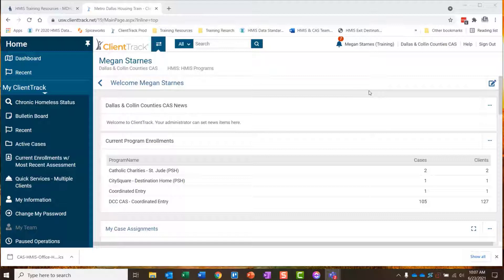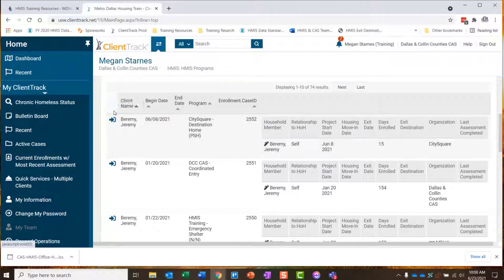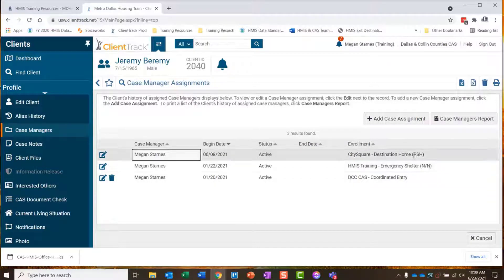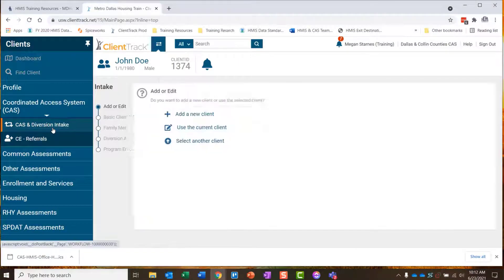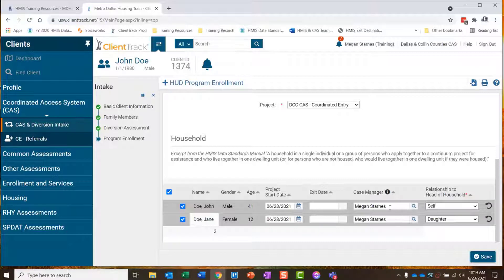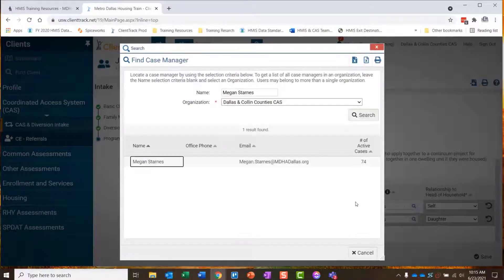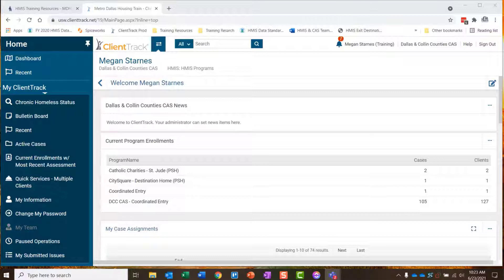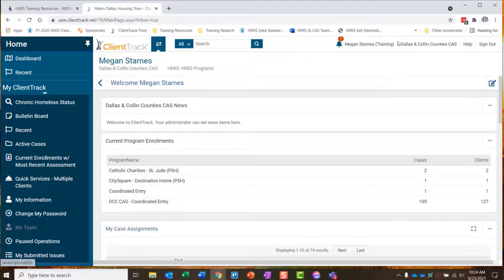CAS/HMIS Office Hours held June 23, 2021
This session was one of four hosted in June, but was recorded because the HMIS team reviewed a variety of system issues that are currently being resolved. Workarounds for the issues or action steps for users to take were presented by the team.